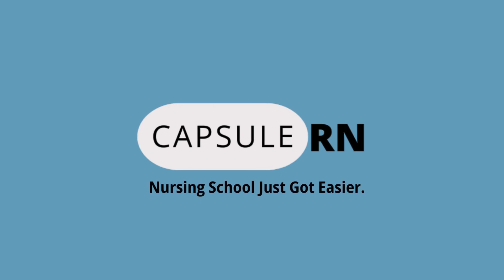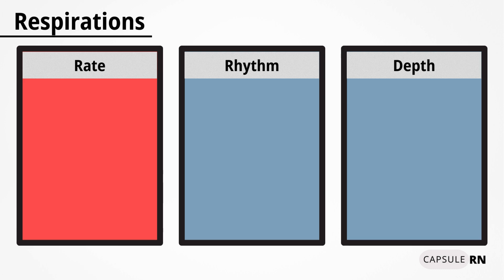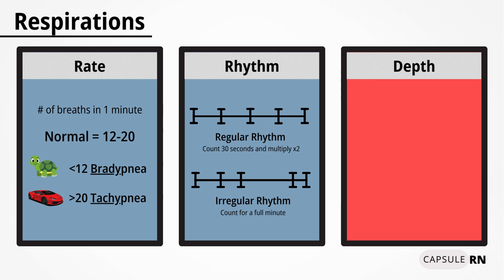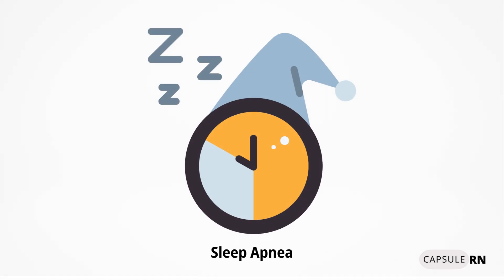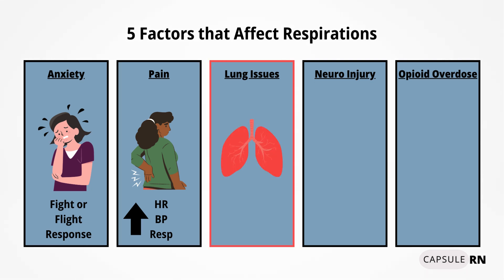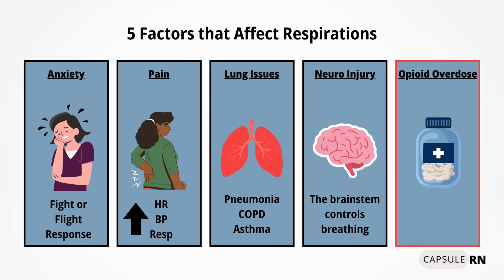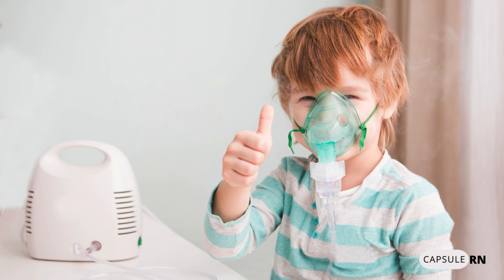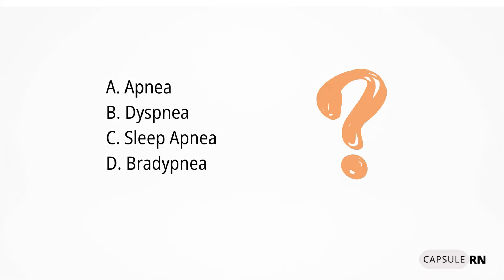Respirations | Breathing | Vital Signs for Nurses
Here's what nurses need to know about the vital sign of respirations, from the 3 things you need to assess to what you do if your patient has an abnormal respiratory rate.

TIMESTAMPS:
00:00 Critical Thinking Questions
00:31 What is Respirations?
01:58 Apnea & Dyspnea
02:29 Factors Affecting Respirations
04:08 What to Do for Abnormal Respirations
04:46 Incentive Spirometer
05:10 Critical Thinking Answer